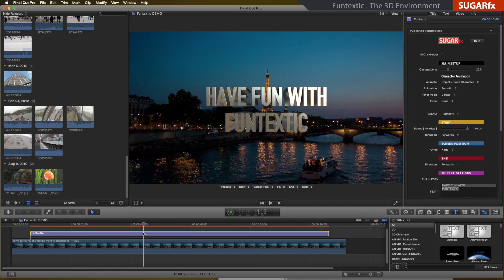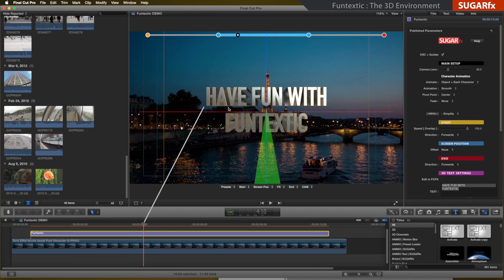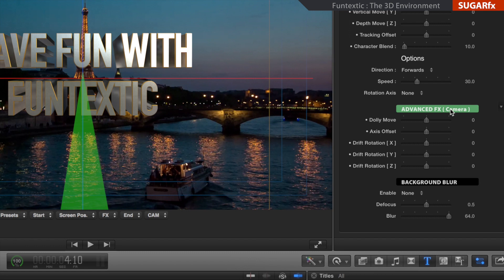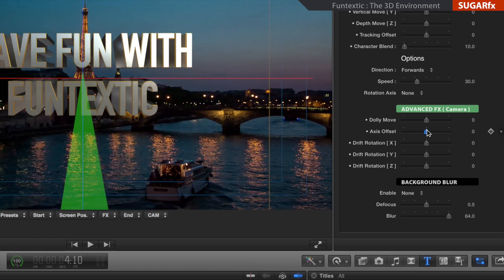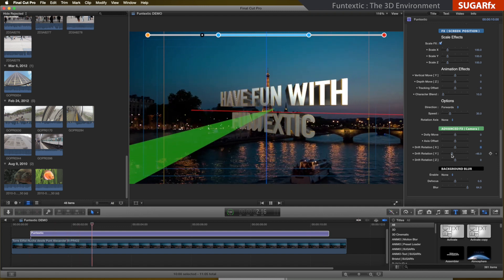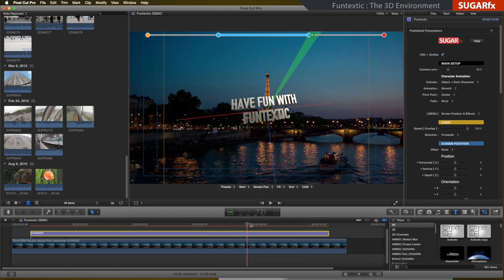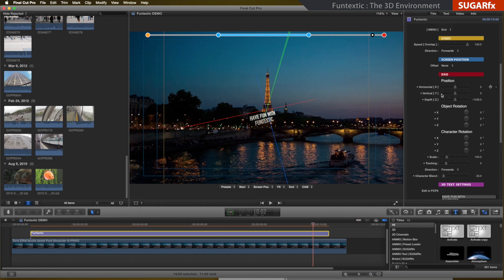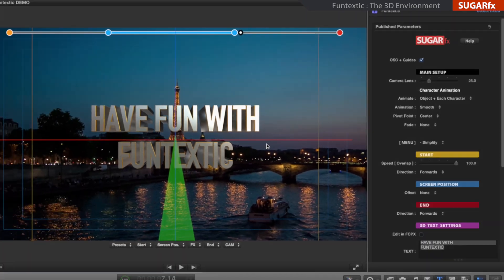Funtextic for FCP X Tutorial - 3D Environment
Animated 3D titles for Final Cut Pro X